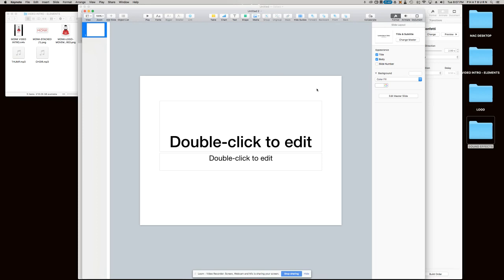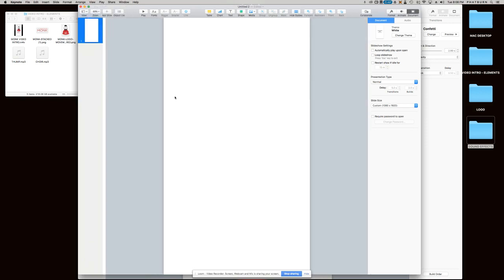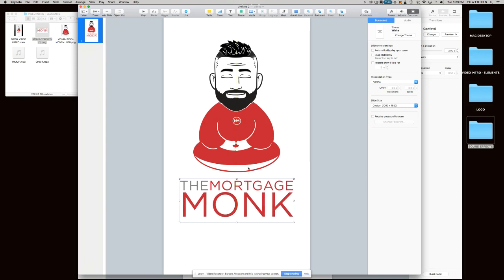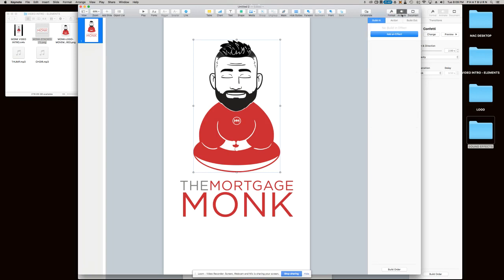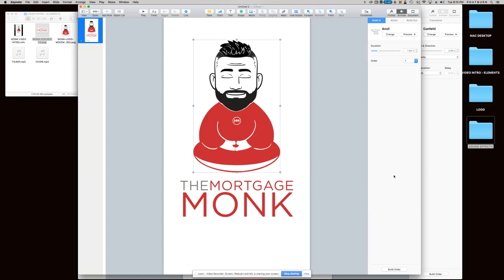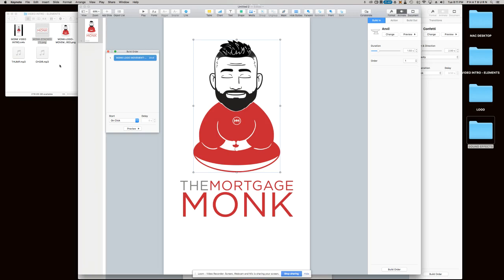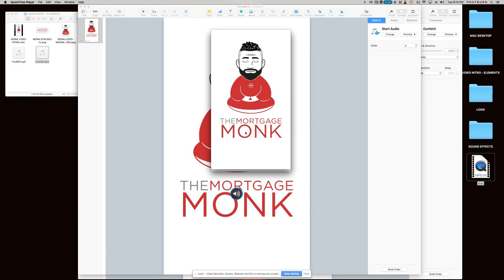How to create animated video for Instagram and Facebook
Create animated stories and videos for your Instagram and Facebook marketing using Keynote or Power Point.